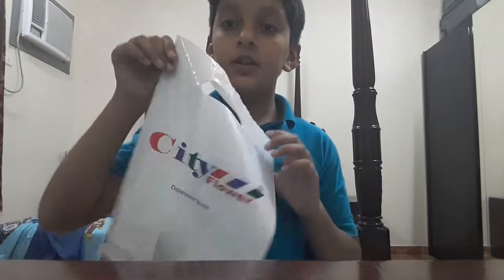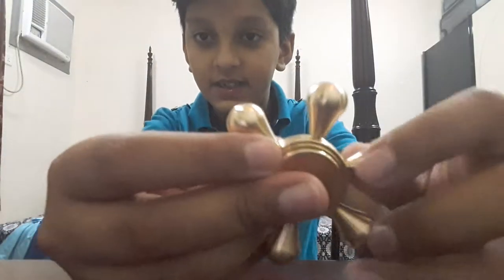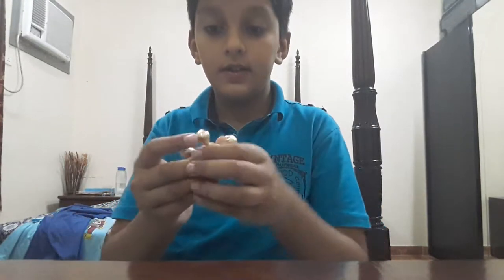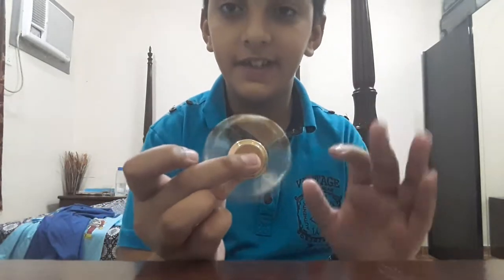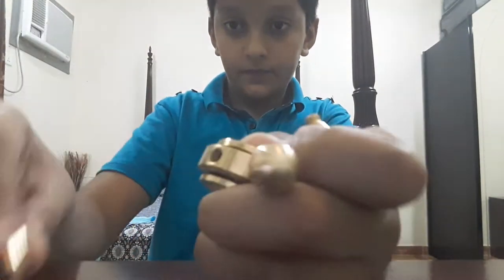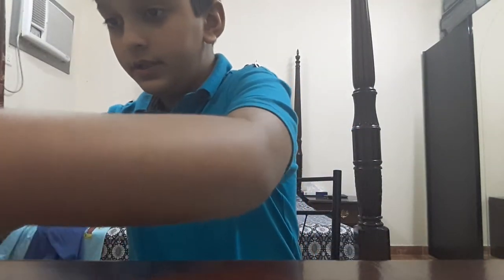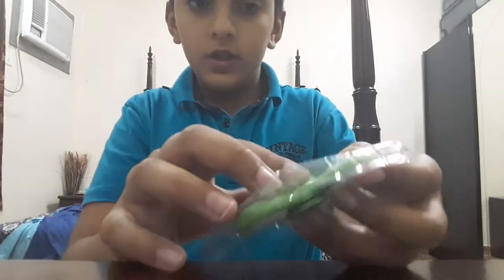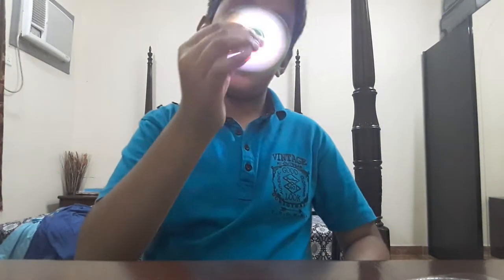Unboxing and reviewing the spinners part 1